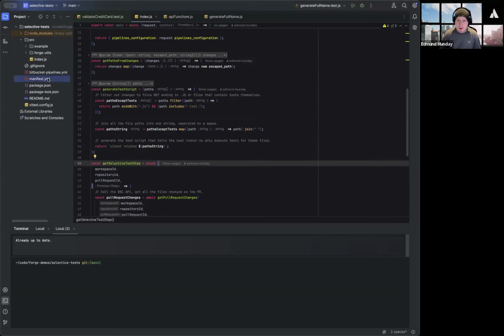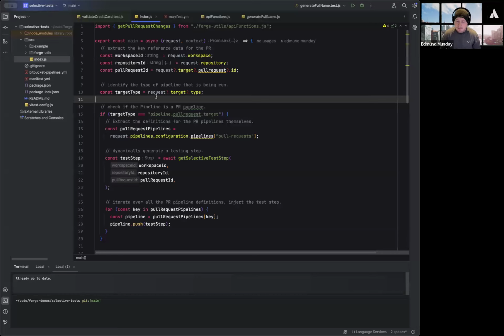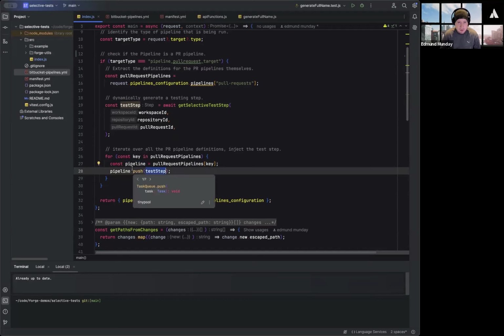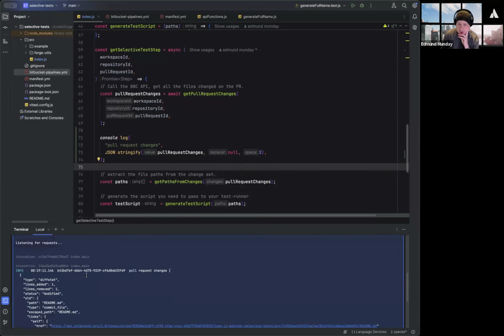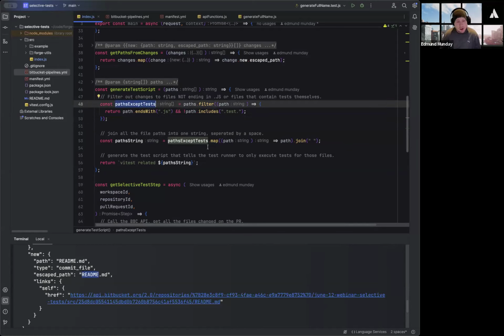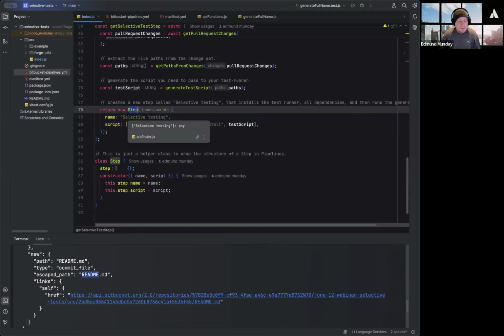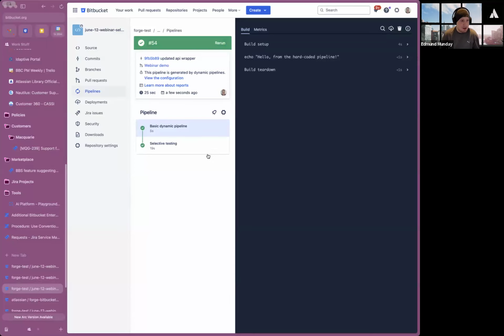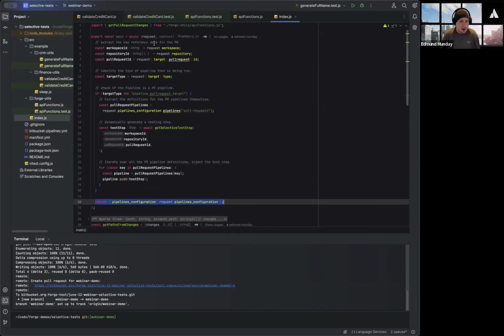Speed up build times with selective test execution using dynamic CI/CD pipelines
Learn how to speed up build times and PR cycle times by setting up your Bitbucket pipeline with automation in Forge to dynamically run only relevant tests based on the code change.